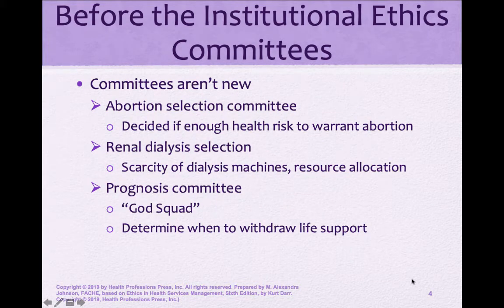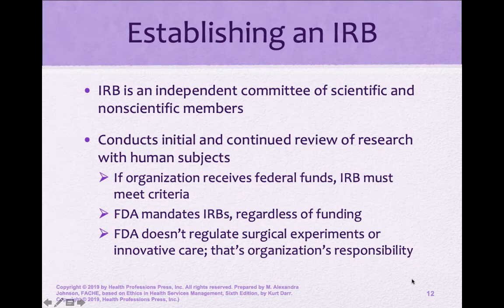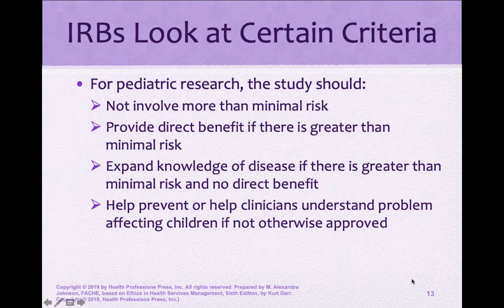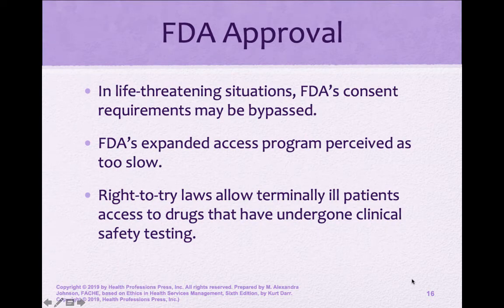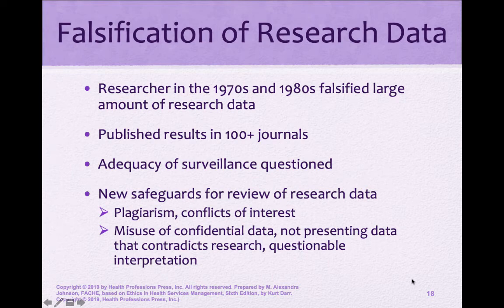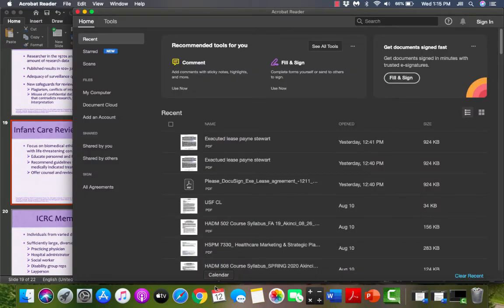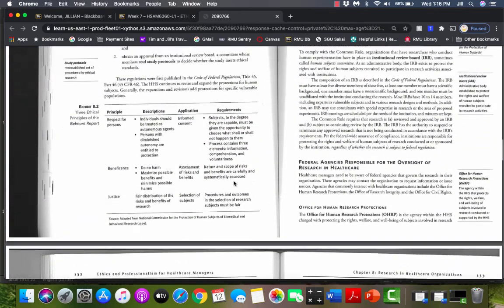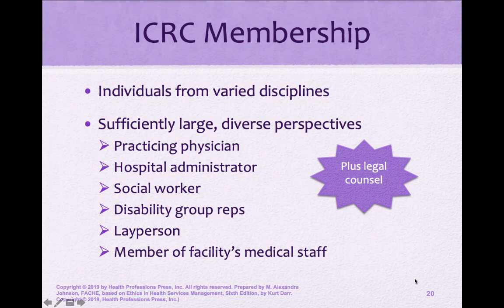6360 lecture wk7